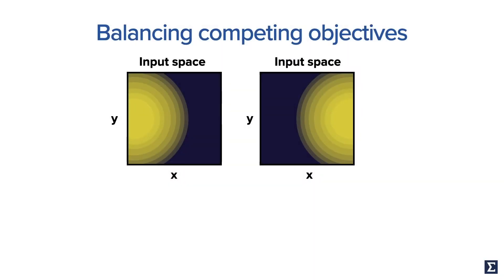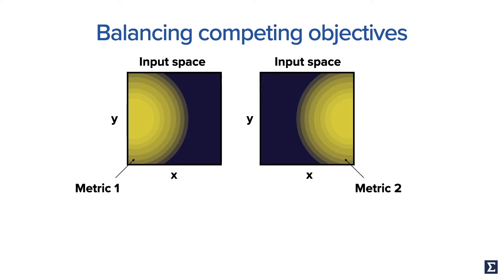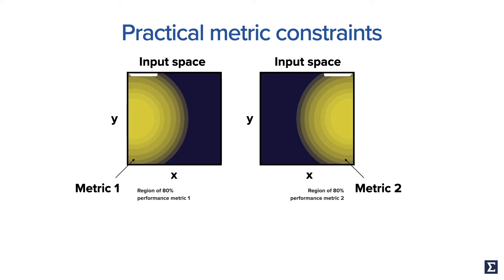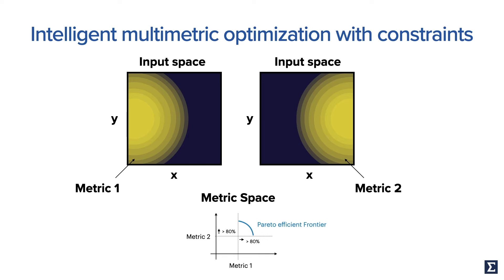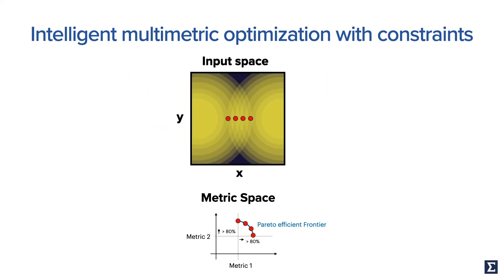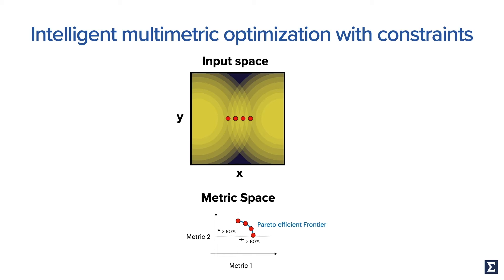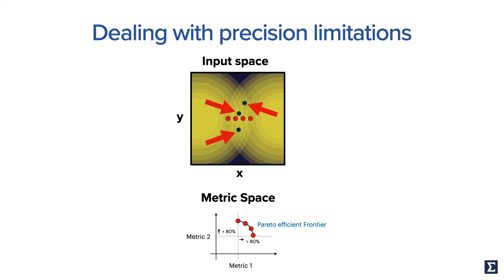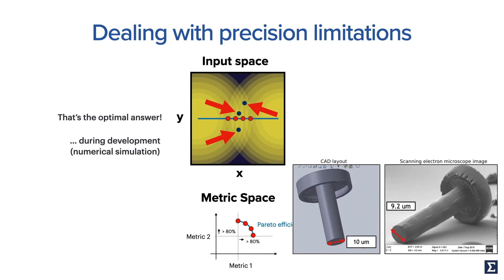Balancing Competing Objectives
When building a model, modelers must often take into account competing objectives.

Gustavo Malcomes shares an example from the additive manufacturing space, and details the challenge of balancing competing objectives—leading to an exploration of Constraint Active Search.

Gustavo originally presented this talk at ICML 2020.